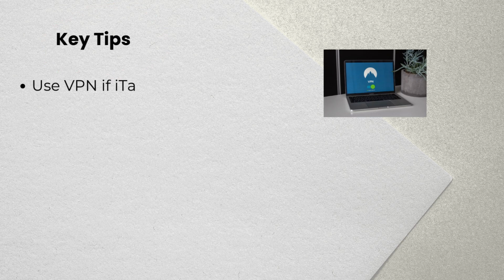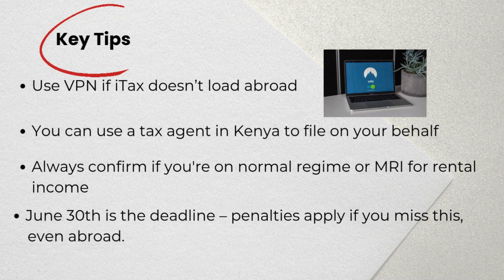How to file KRA returns as Kenyan living Abroad |step by step 2026 Guide|Subtitles|Part 12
0:02 Do I file Kra Tax Returns if am a Kenyan working abroad/ in diaspora?
0:30 Common scenarios of Kenyans Abroad...
0:57 Do I file Nil Tax Return if am a Kenyan working abroad?
1:12 Do I file employment returns if my employer in Kenya submits my PAYE?
1:23 How do I file kra tax return including rental, business and employment income?

🌍 Are you a Kenyan living or working abroad?
Many in the diaspora assume they don’t need to file KRA tax returns — but that’s not always true!

Whether you’re in Qatar, the US, UK, Dubai, or anywhere in the world — this is for you.

💡 Watch till the end so you don’t miss important updates!